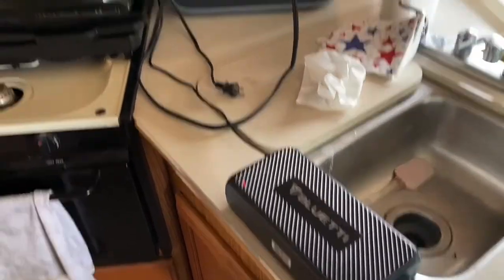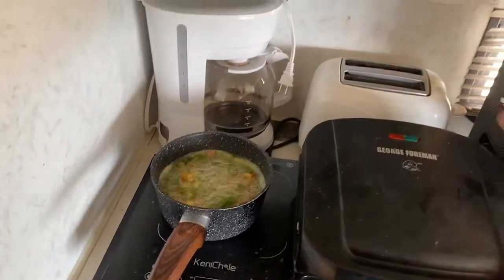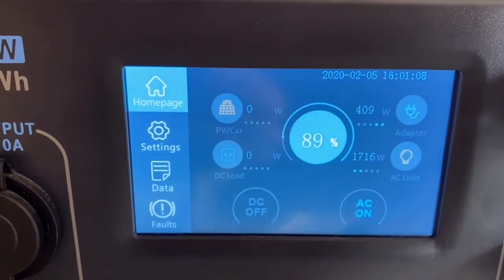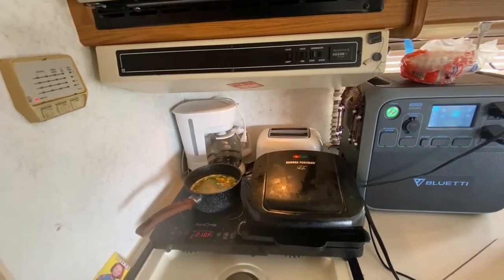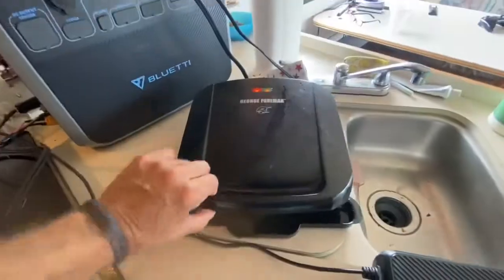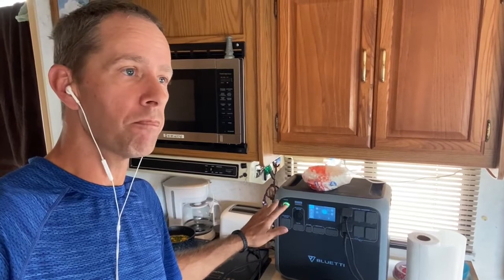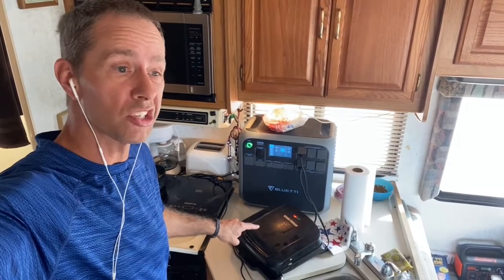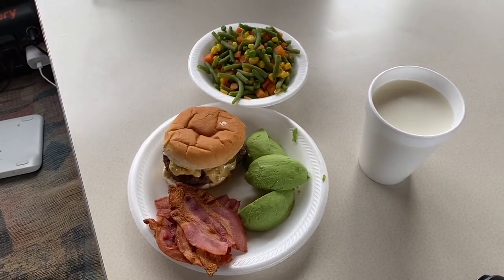Cooking Lunch With Solar Power in My RV(game changer) Bluetti AC200P